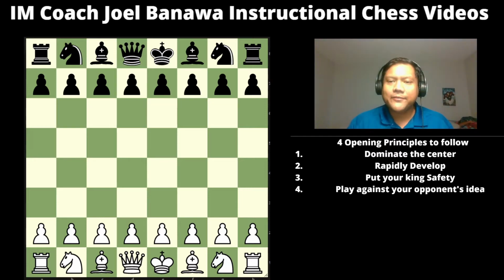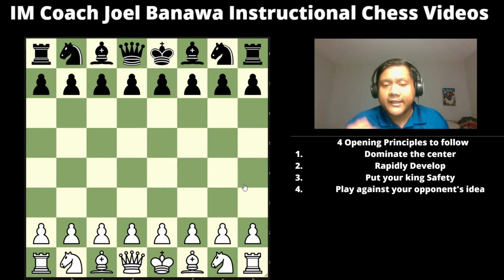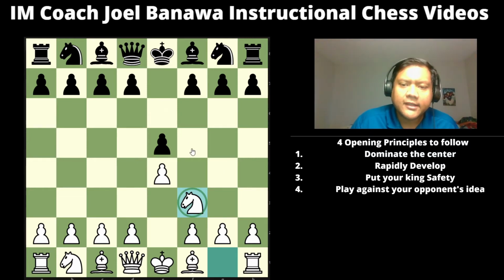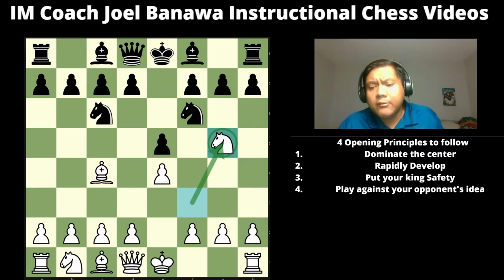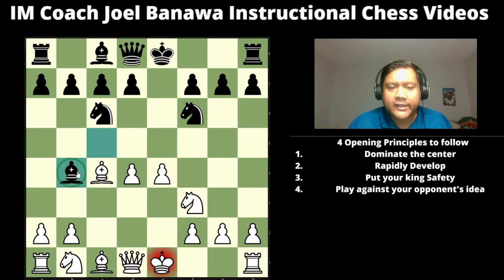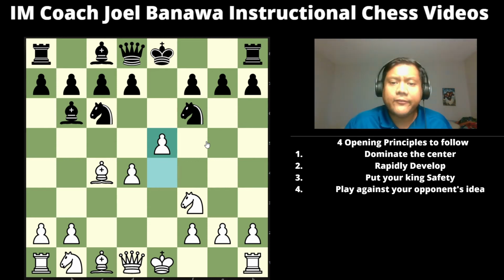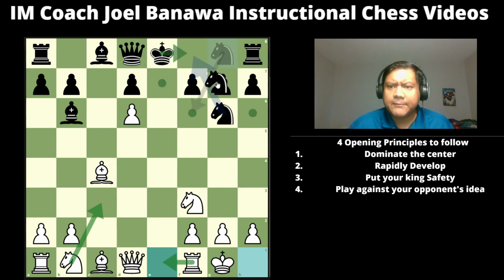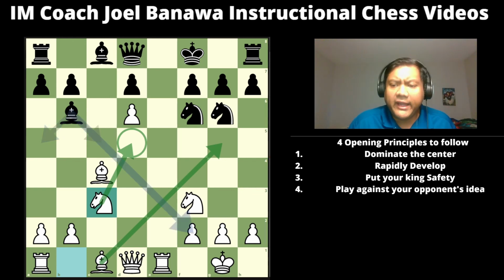Ravaging e5 with the Italian CENTRAL DOMINATION for Basic to Intermediate players!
Improve your chess strategy while learning your opening!